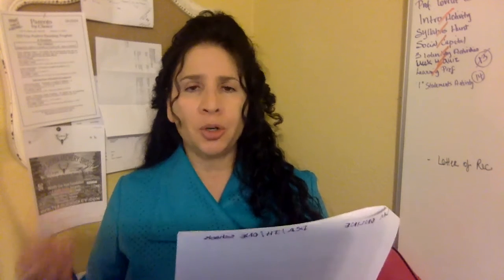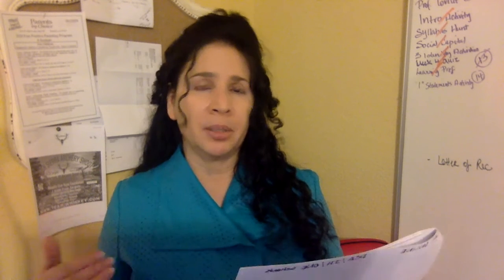LM Online Study Session Video Exam 1